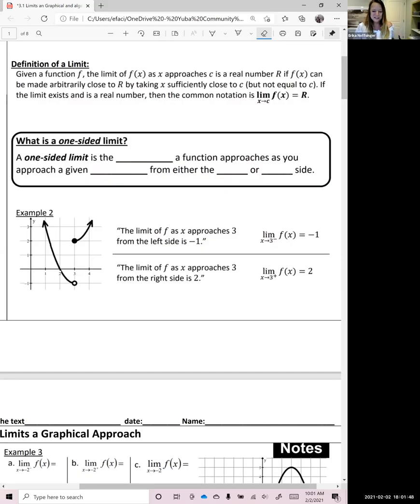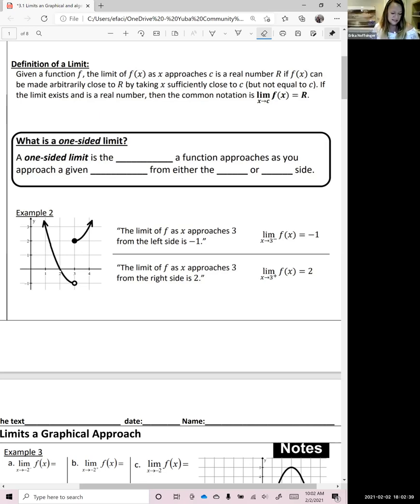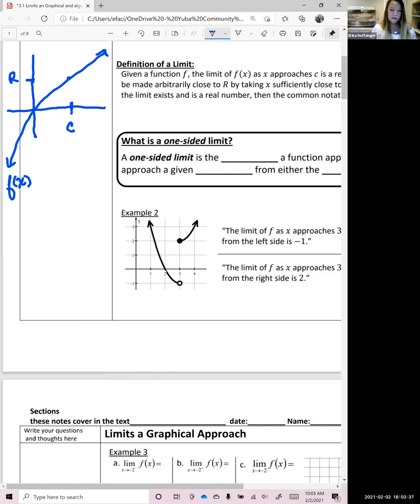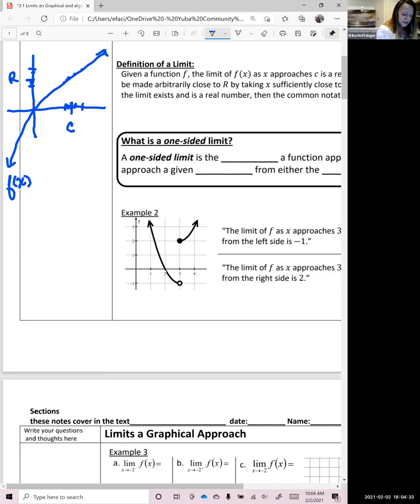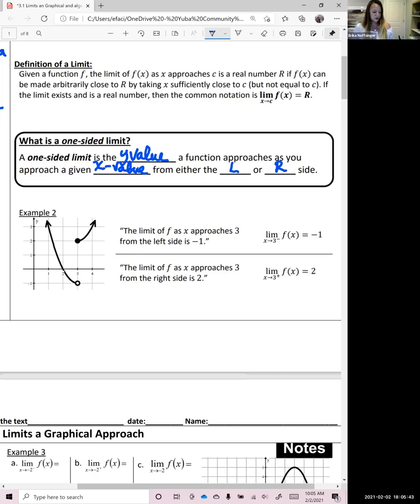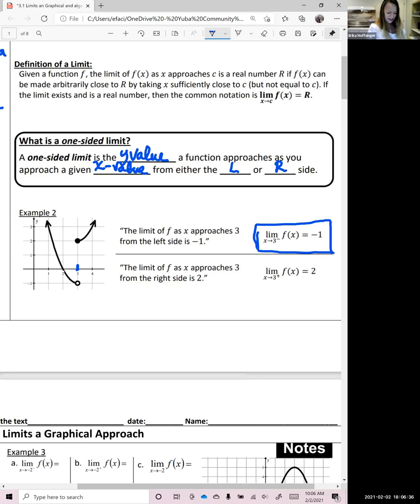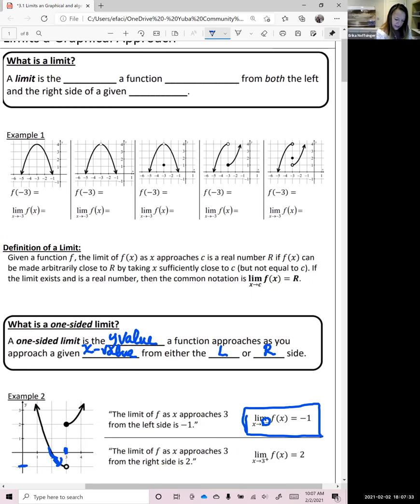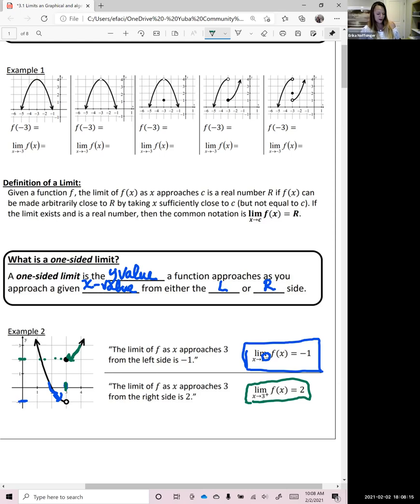Definition of a Limit and One Sided Limits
Reviewing the Definition of a Limit and Looking at it Graphically.  Defining One Sided Limits.